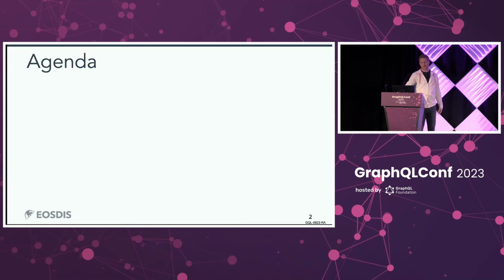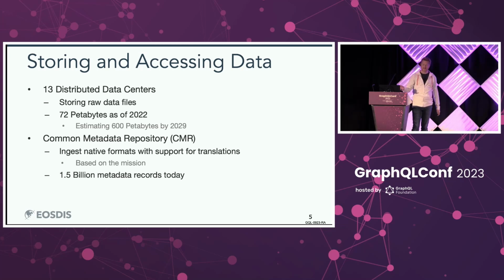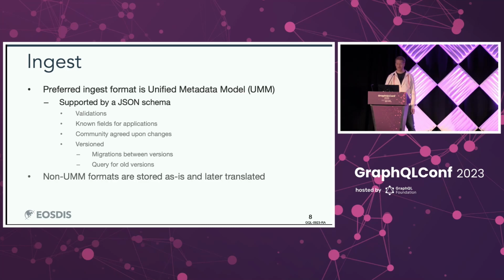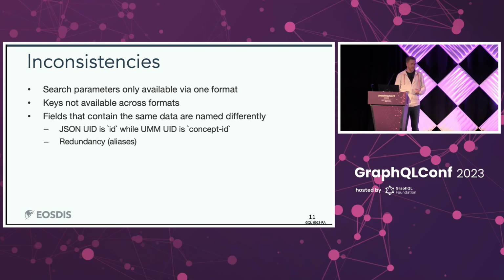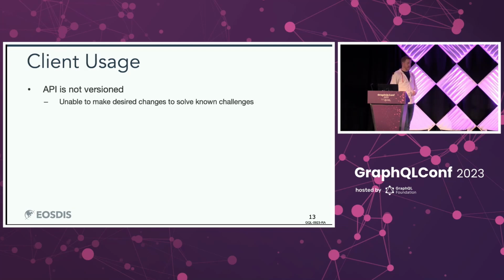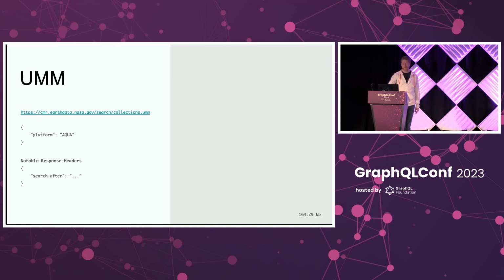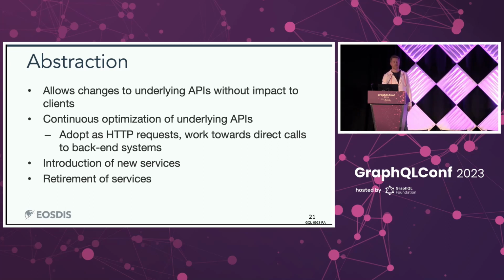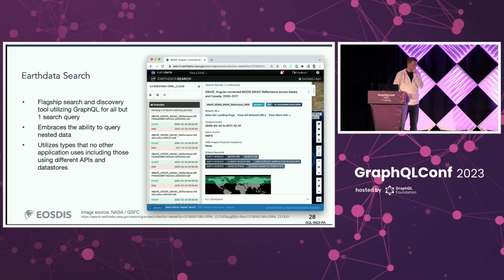Streamlining Access to NASA Earth Science Data with GraphQL - Ryan Abbott, Element 84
The Common Metadata Repository (CMR), NASA's datastore for Earth science metadata offers multiple API's that allow users to access the underlying data in many ways. With the launch of recent missions, CMR's usage has increased exponentially; this usage and the features added to support new capabilities have made it increasingly difficult to keep it's response formats and capabilities consistent and performant. Unfortunately agency requirements and existing CMR client implementations limit our ability to change our APIs. In our research for a solution that would allow us to work within these limitations, the use of GraphQL as an abstraction layer would mean that our existing APIs could remain unchanged. Additionally, this would allow us to offer new functionality via a self-documenting, specification based approach. Our introduction of GraphQL has allowed us to normalize the ways that users communicate with our APIs and enabled us to make changes to our core APIs with no impact to clients. In this talk, I'll discuss the challenges, wins, losses, and lessons learned in wrapping CMR's API with GraphQL and how it's being utilized today.